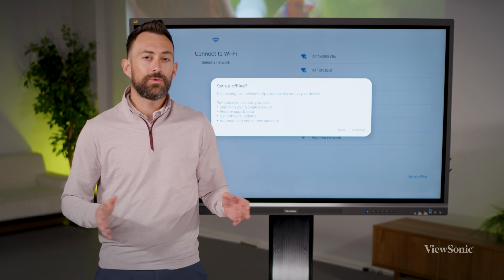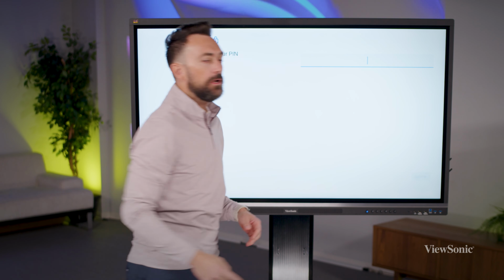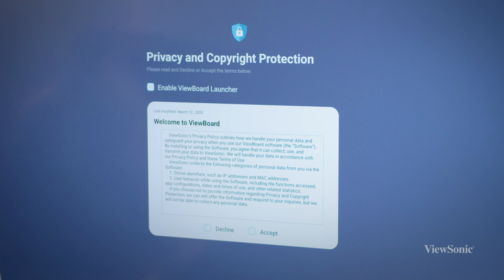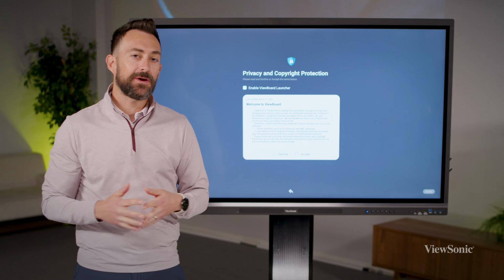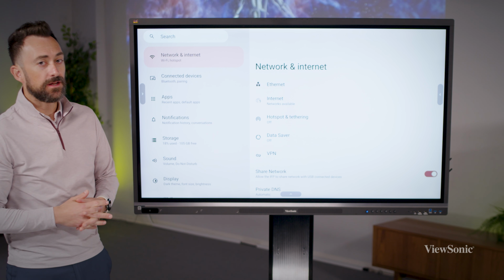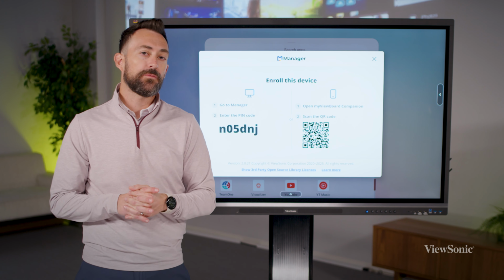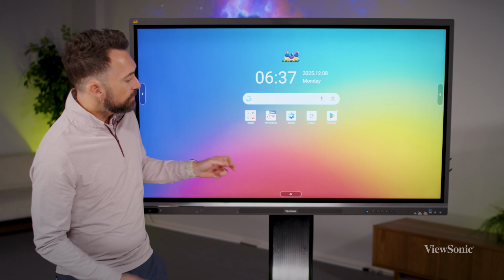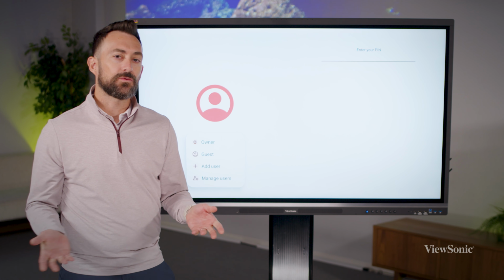ViewBoard IFP51 Series: Setting Up with Google Launcher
Join ViewSonic Sr. PD Trainer Dan Sharpe as he breaks down how to use the Google Launcher in the ViewBoard IFP51 Series of interactive displays.